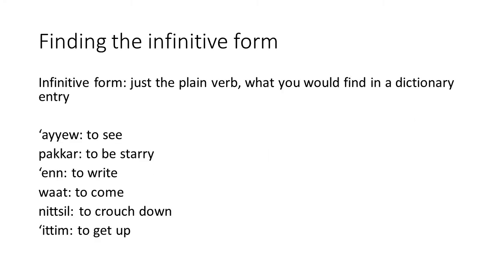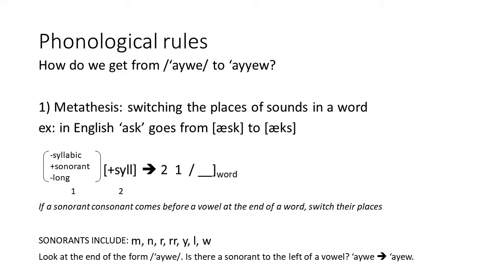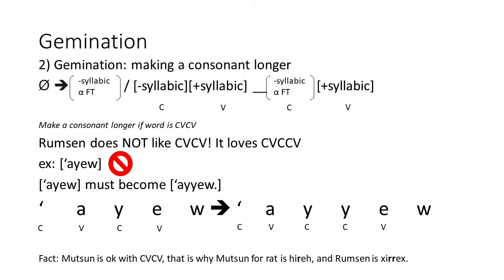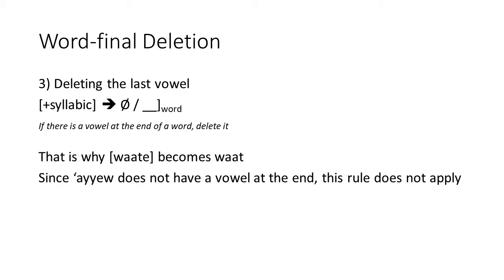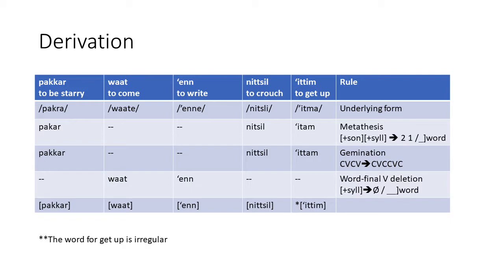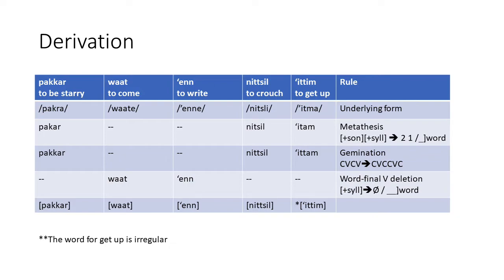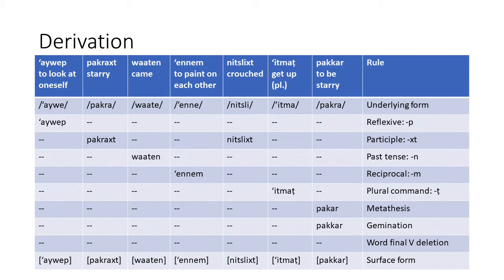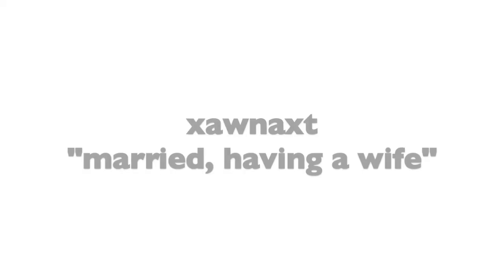kawtakiy rukk phonology: verbs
As promised, here's a video on Rumsen verb phonology. The exact linguistic processes and technicalities don't matter much when studying Rumsen, but the idea of swapping and doubling sounds is vital to learning how verbs work in Rumsen.